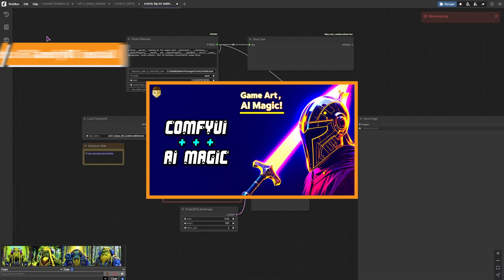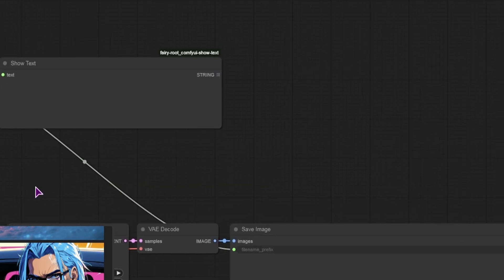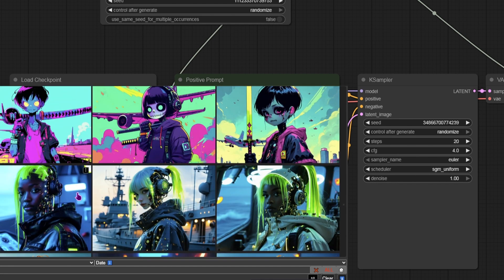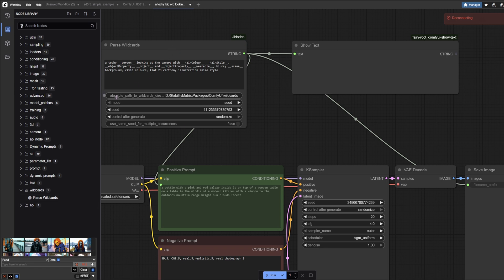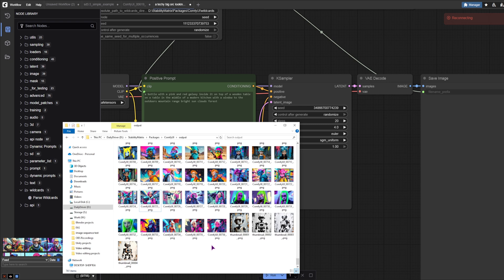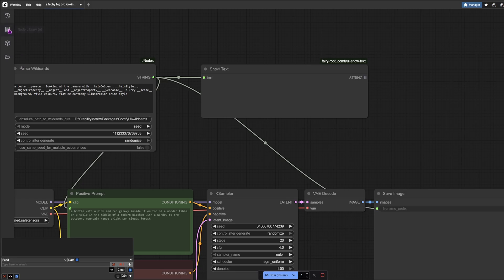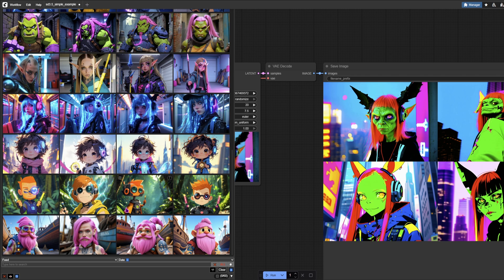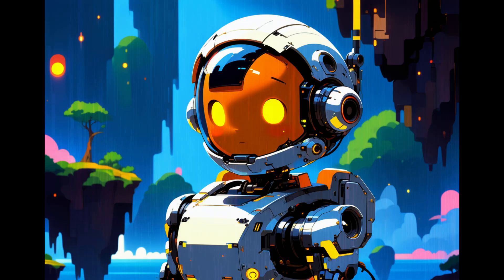ComfyUI Use Dynamic Prompts to Make Unlimited Random Images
If you need to make a lot of random images based on some properties, context and in a certain style, then ComfyUI might be what you're looking for. I was using an RTX 3080 10GB graphics card, and as for the model flux1-dev-fp8.safetensors gave me better results than the sd3.5-large that I have used during recording.

🍯 *SUPPORT ME*
✨ Enjoyed this video? Here’s how you can help:
     💬 *Comment* below what you'd like to see next.
     📯 *Share* this video with fellow creators!